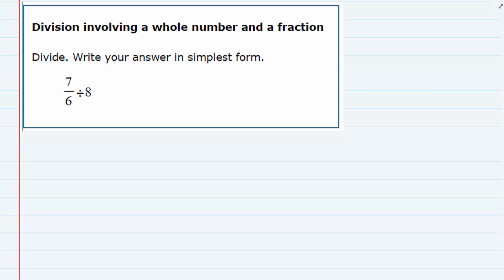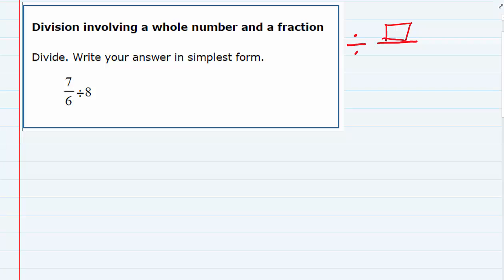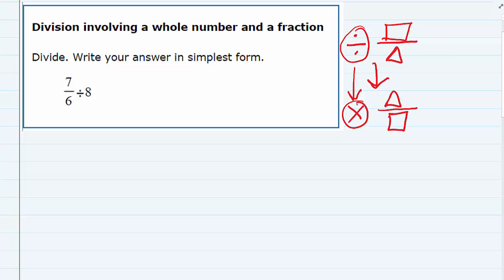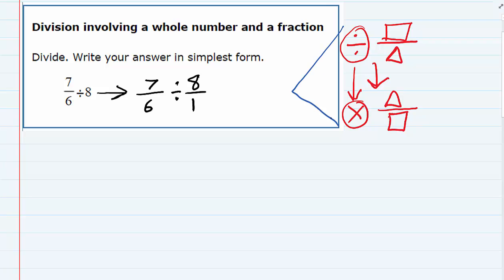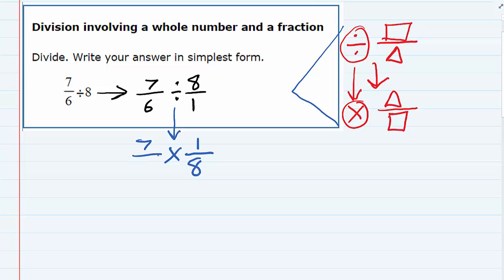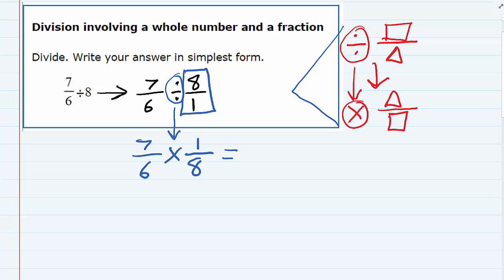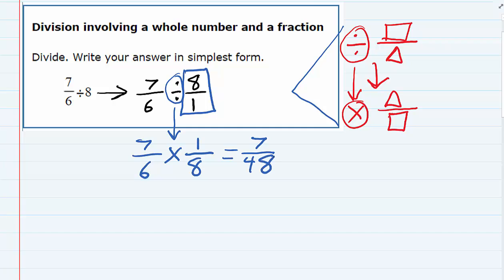Division involving a whole number and a fraction